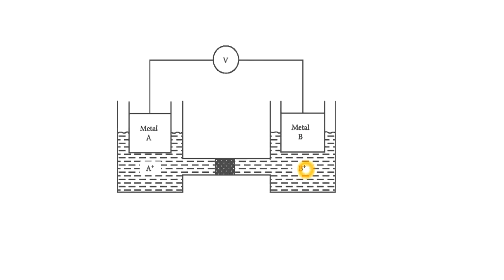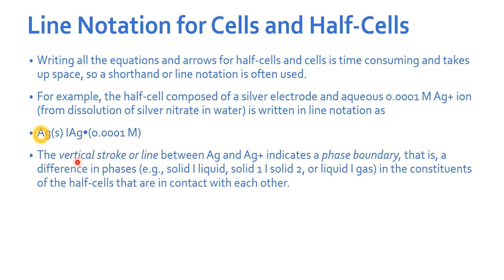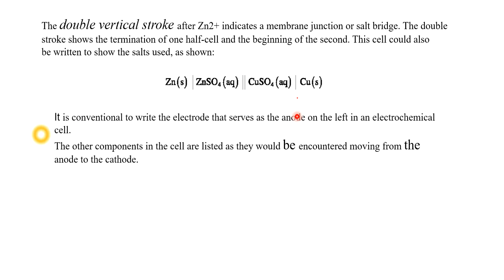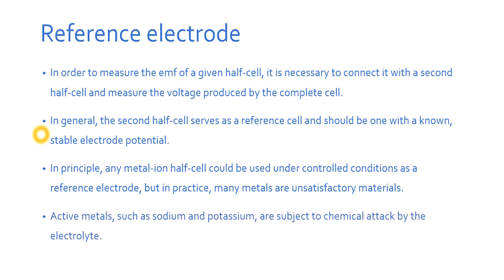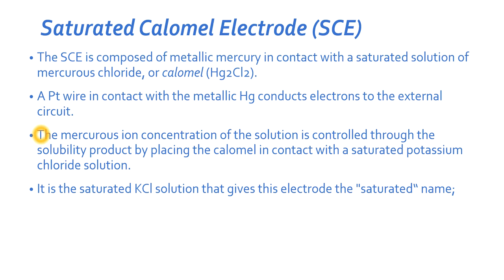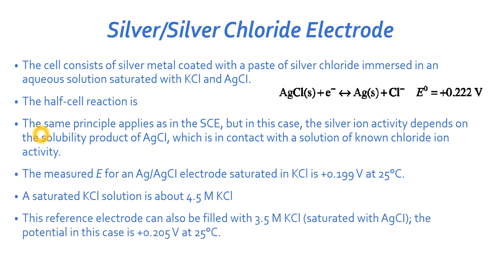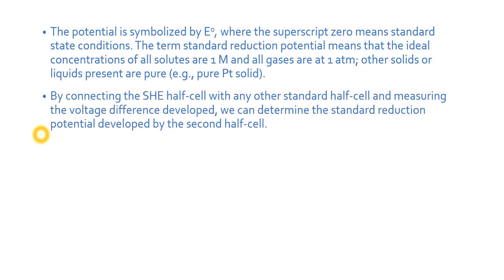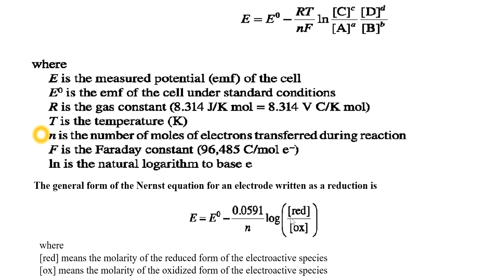lecture 2 line notation and reference electrode